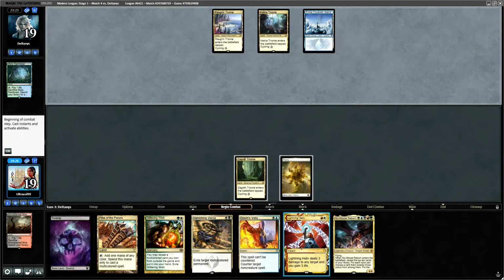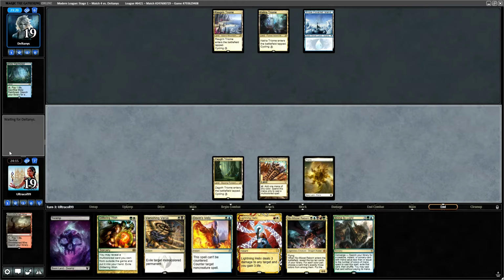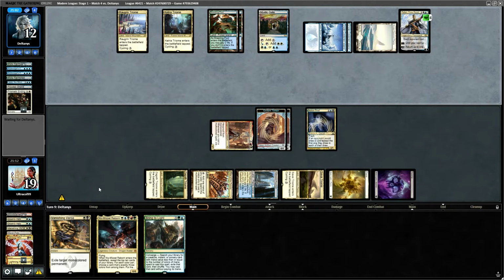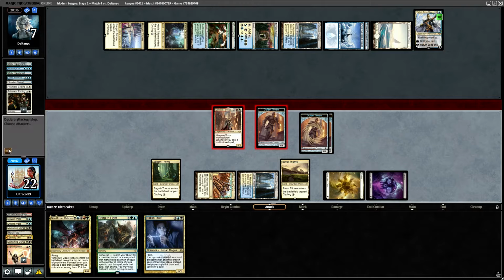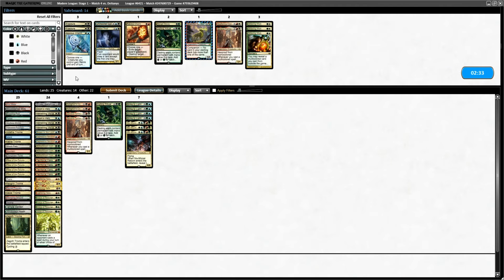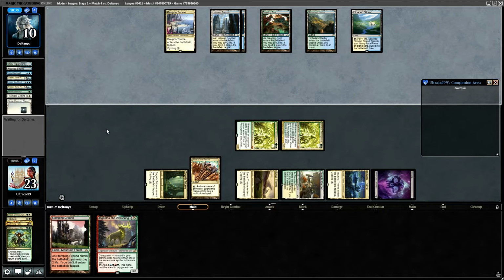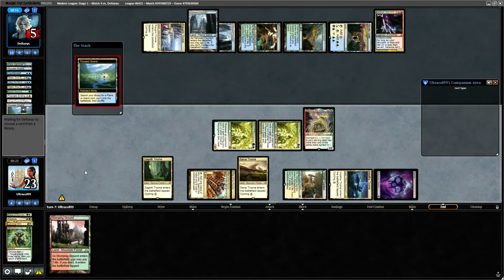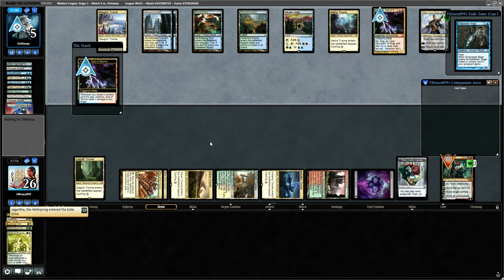Niv to Light Vs Jeskai Control (MTGO Gameplay)